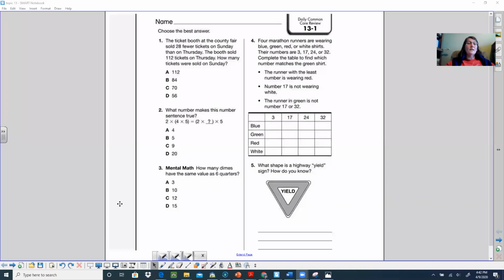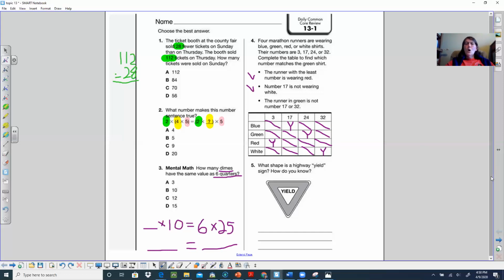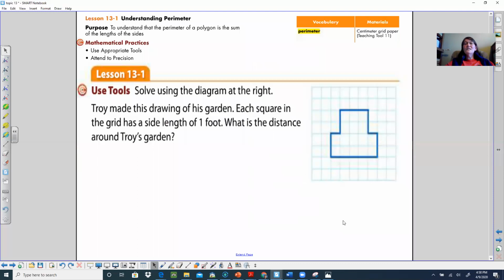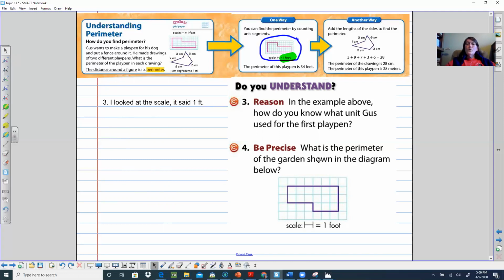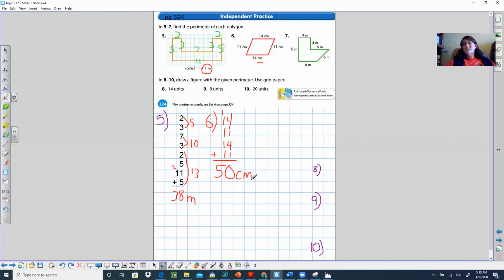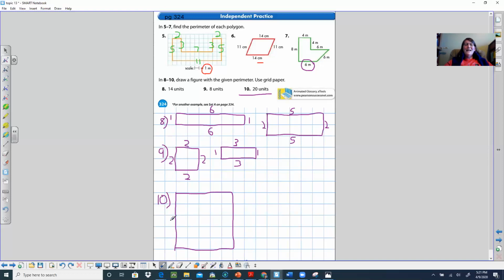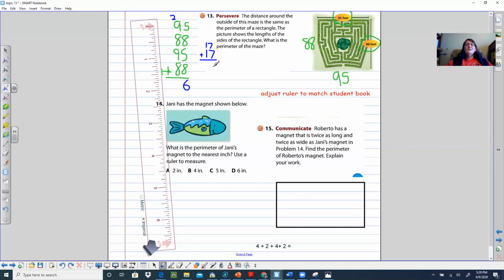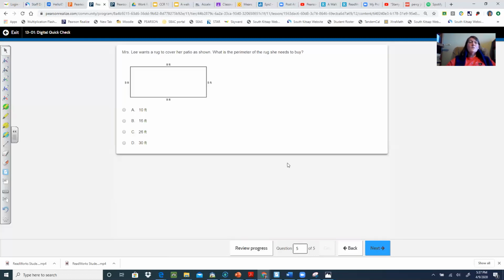Perimeter Lesson 13.1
This is a Perimeter lesson for my students during the closure.